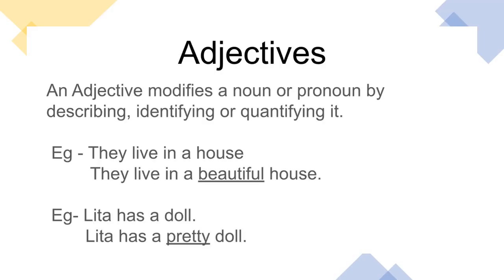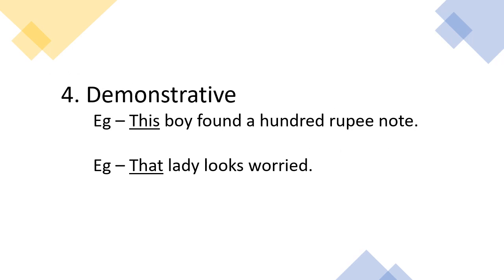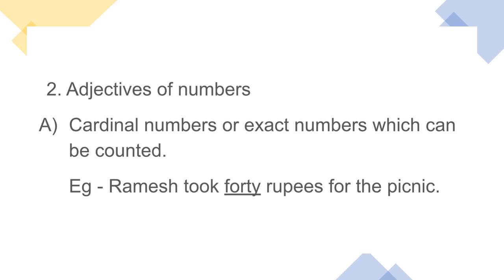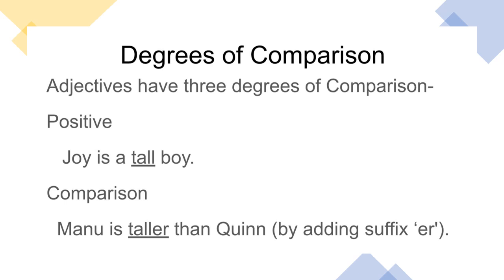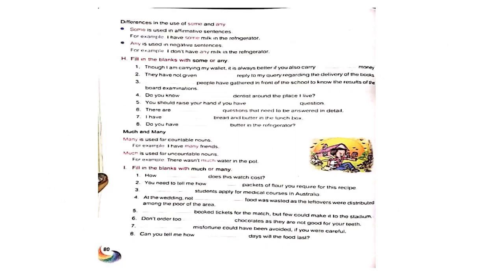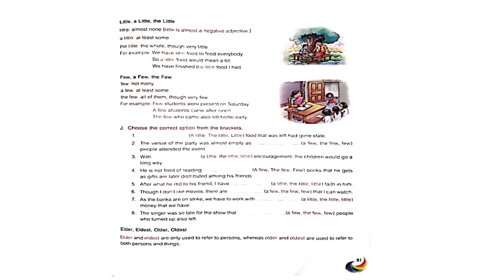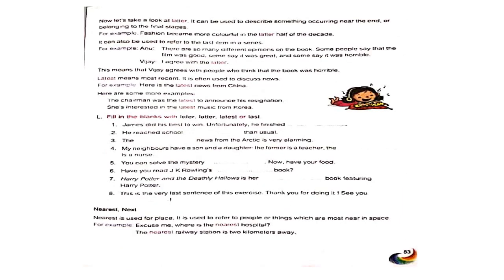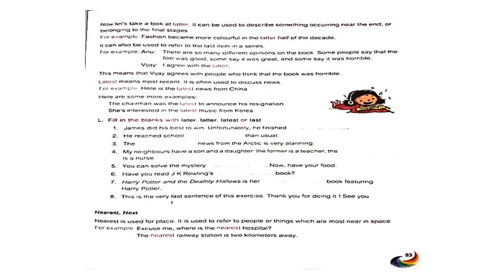Class VII English Grammar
Chapter 7
Topic: Adjectives